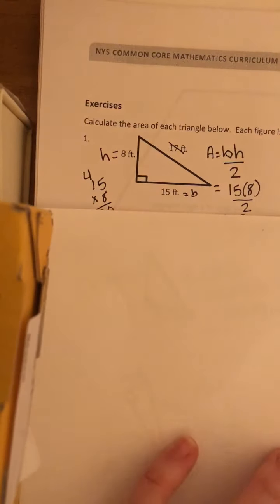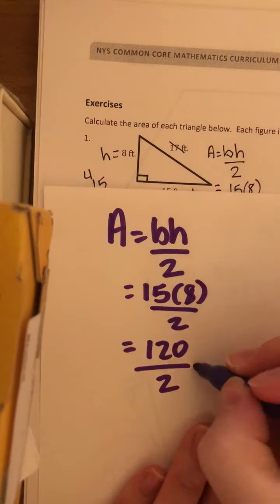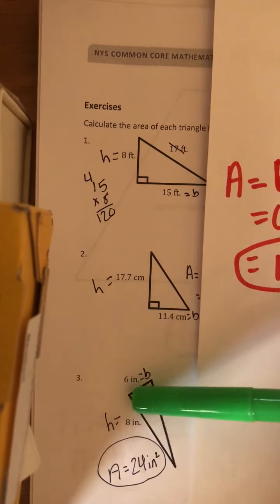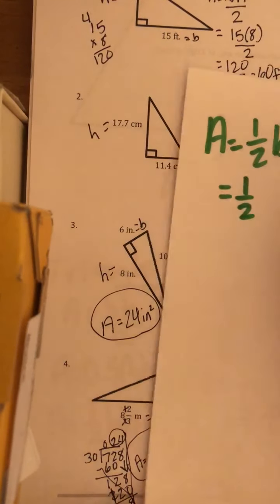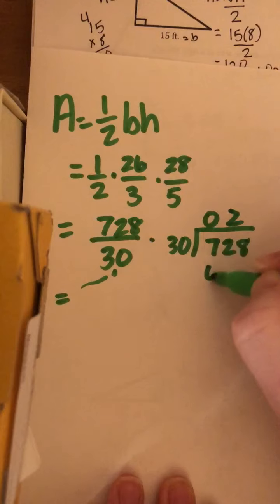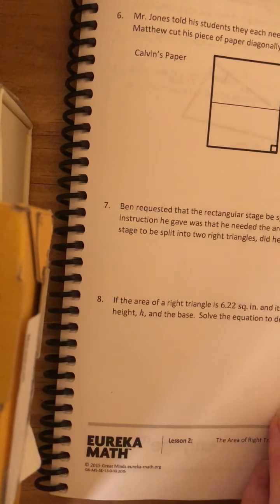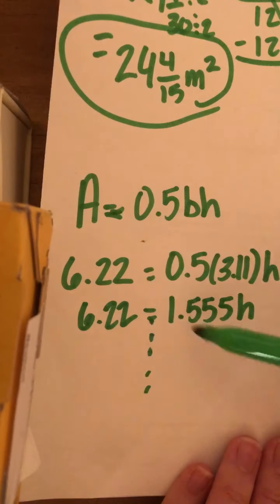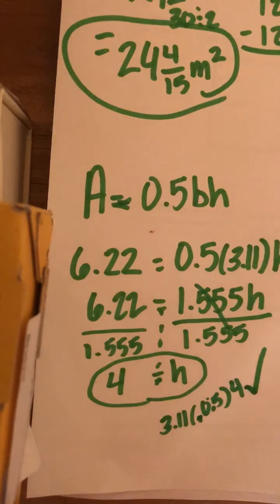Module 5 Lesson 2 Part 2